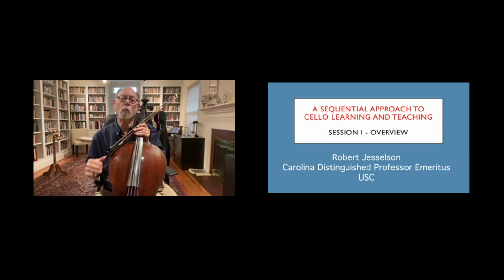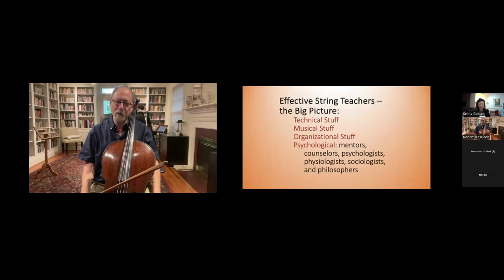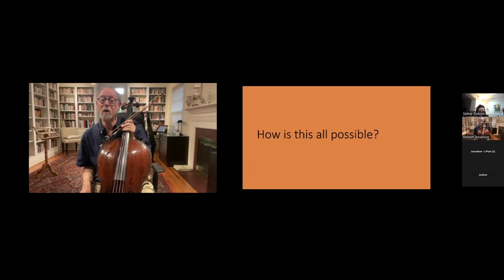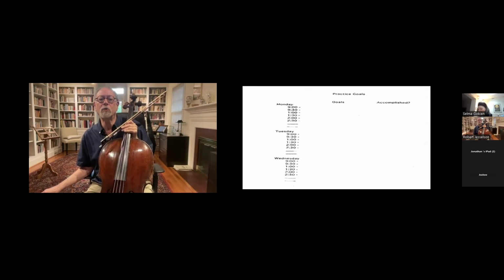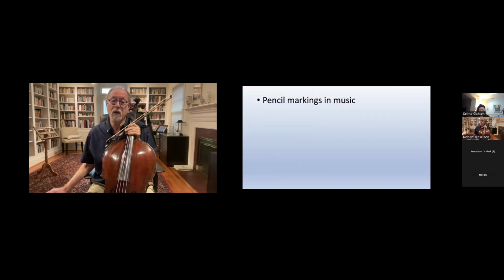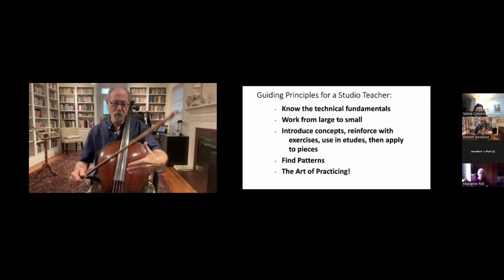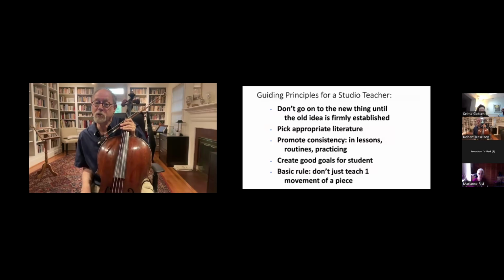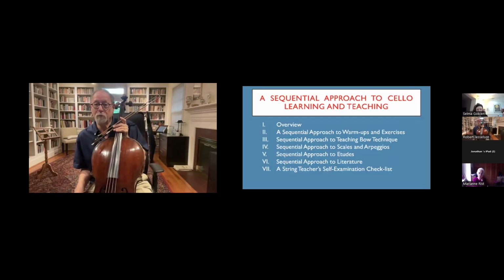Session I - "A Sequential Approach to Learning and Teaching the Cello"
The British Cello Society invited me to give a series of 7 live-stream talks about my sequential approach to cello learning and teaching. This was the first session on Sunday September 28, 2025. This pedagogical philosophy will be useful to cello students, teachers and performers. Fro more information, go to my